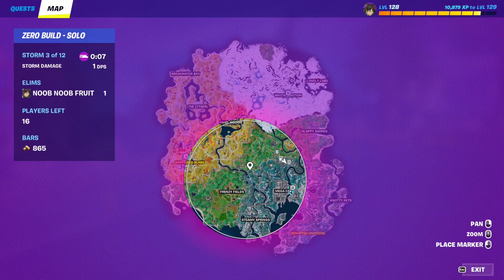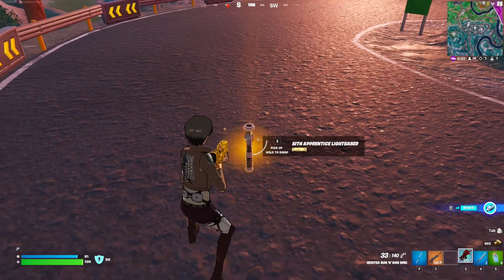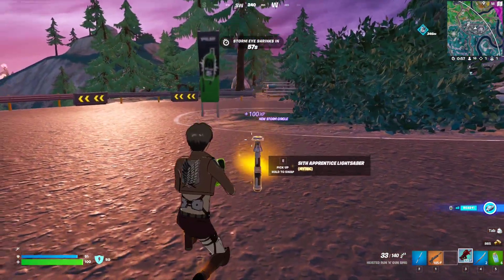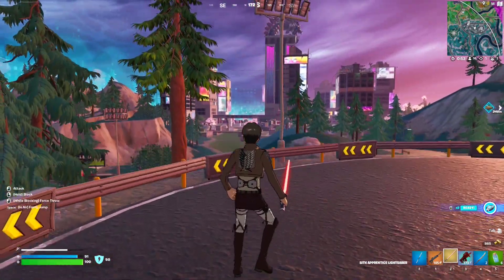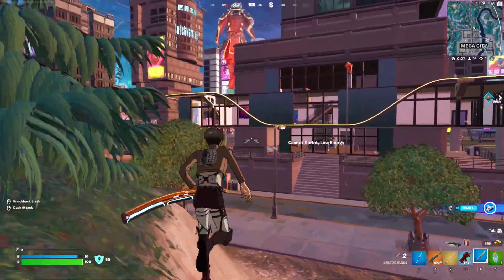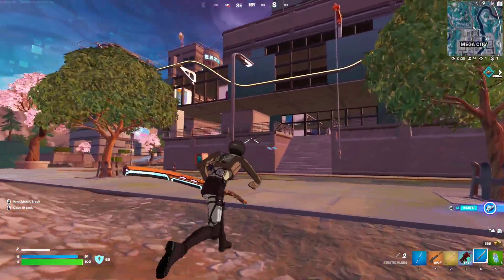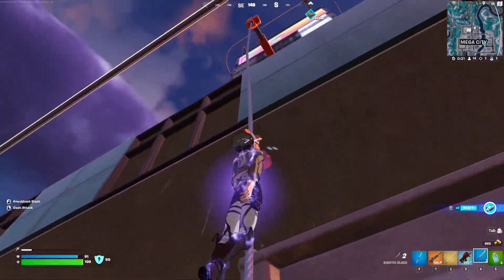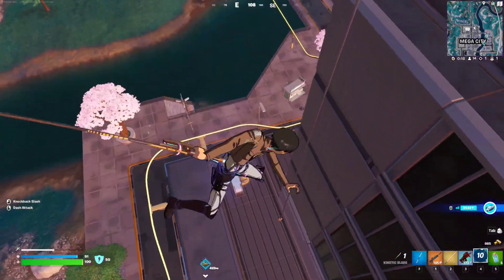Fall 5 Stories or More Without Taking Damage (1) | Fortnite - Week 9 Quests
Full guide on how to complete fortnite week 9 quests that will go live on Tuesday 9th at 9 AM ET.

▶ All Week 9 Quests :
- Travel Distance in Wind Tunnels (250)
- Open a Two-Lock Chest (1)
- Damage Enemy Players While Under The Effects of Slap (500)
- Use a Grind Rail at Slappy Shores and Shattered Slabs (2)
- Fall 5 Stories or More Without Taking Damage (1)